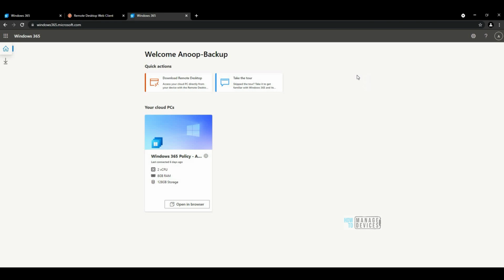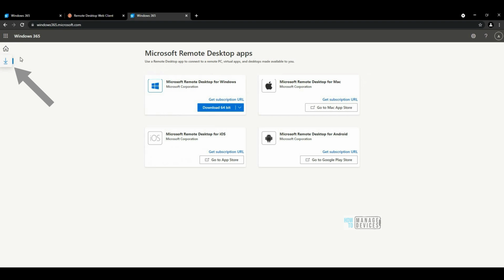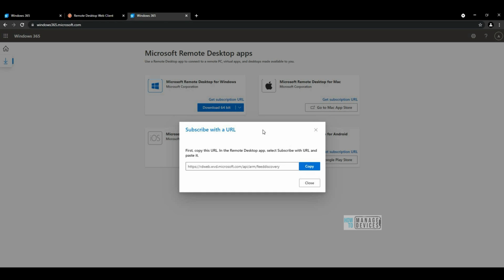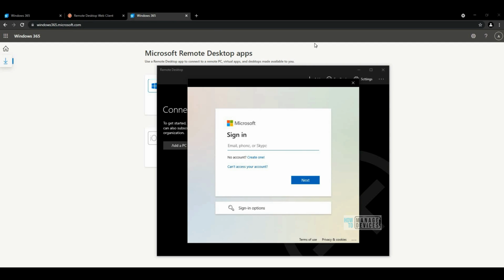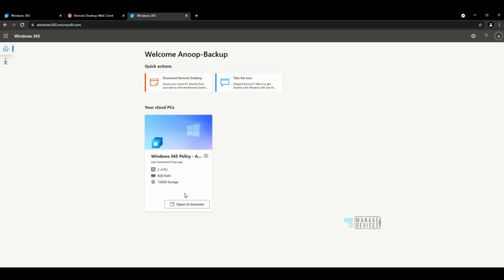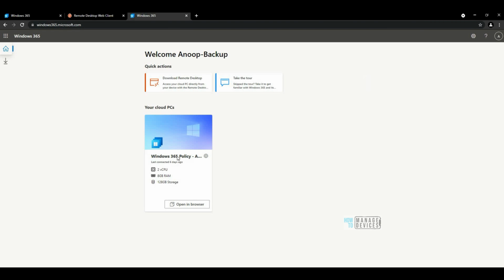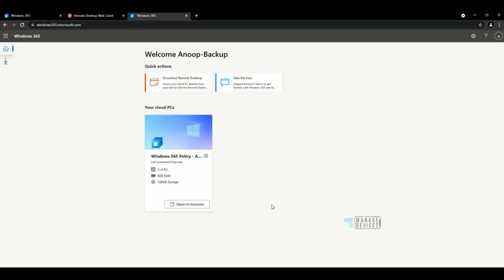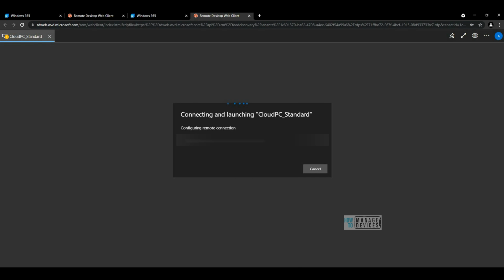Windows 365 Cloud PC End User Experience | Enterprise SKU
Windows 365 Cloud PC End User Experience | Enterprise SKU. PC web client end-user experience walkthrough. Microsoft released the Windows 365 service called Cloud PC on 2nd Aug 2021. More details
✔ Windows 365 Cloud PC Web Client End User Experience Walkthrough
✔ What are the minimum requirements to access Windows 365 Cloud PC?
✔ Windows 365 Cloud PC Web Client URL
✔ Windows 365 Web Client
More Blog posts related to Windows365/CloudPC 365 SCCM/Intune/Windows 10/Hyper-V/Cloud/IT Pro/Azure -